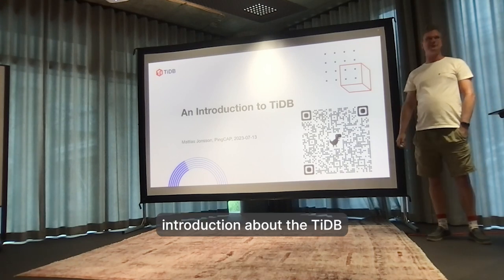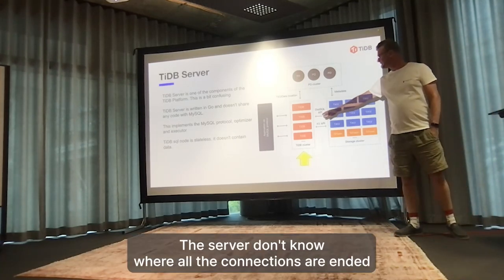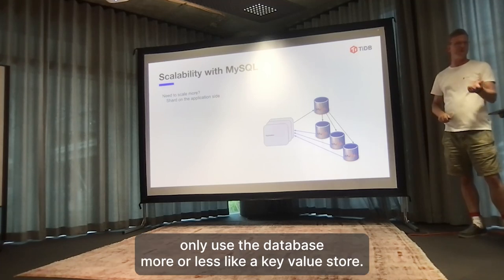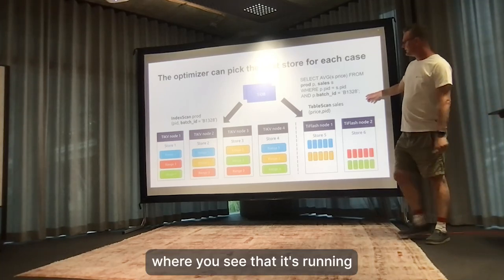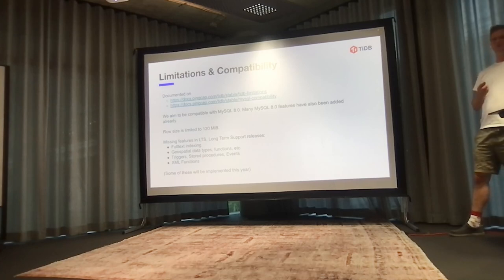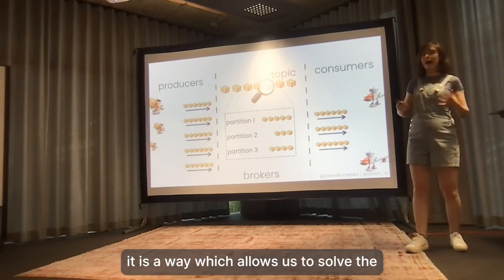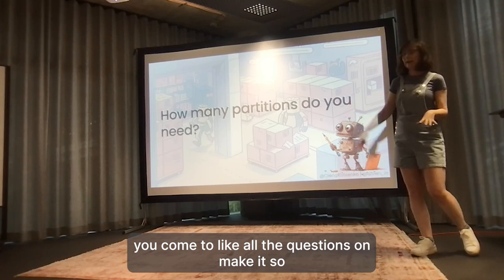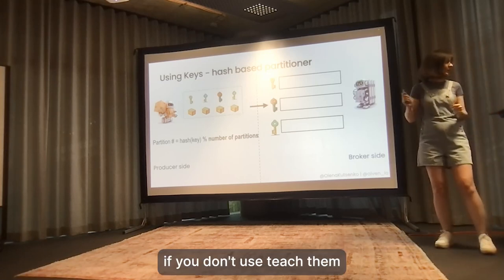OSDI Meetup Berlin: Intro to TiDB & Data Balancing with Apache Kafka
Recording from the Open Source Data Infrastructure meetup in Berlin, hosted by Aiven and PingCAP on July 13, 2023. The video features talks by Mattias Jonsson, Senior Database Engineer at PingCAP, and Olena Kutsenko, Senior Developer Advocate at Aiven.